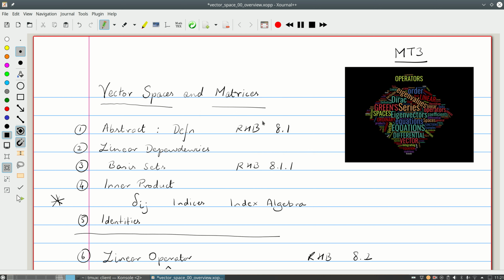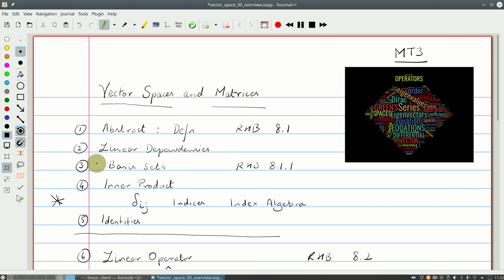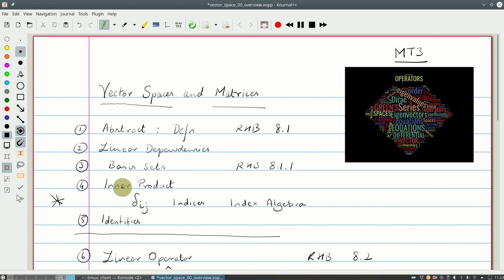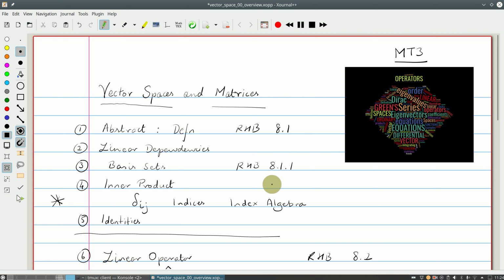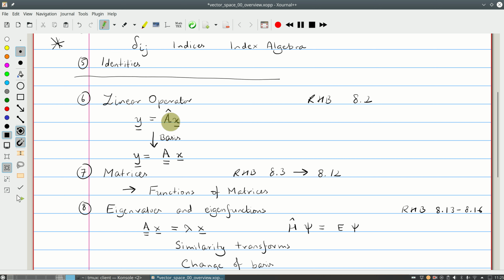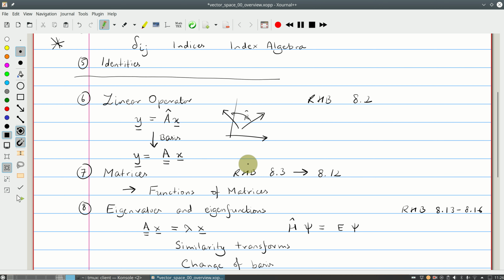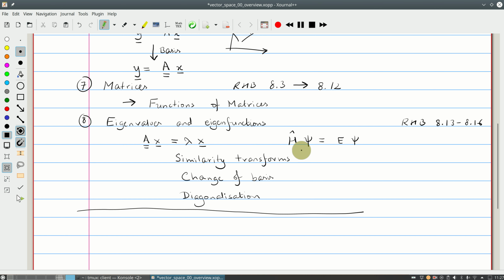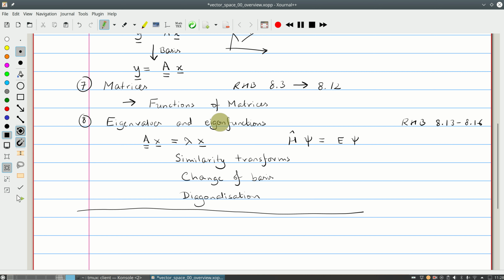Vector Spaces 00 Overview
SPA5218 : Mathematical Techniques 3

Part 1: Vector spaces and matrices
Primary reference: Riley, Hobson & Bence, third edition (Cambridge)

Overview of the topics we will cover in this part of the course.